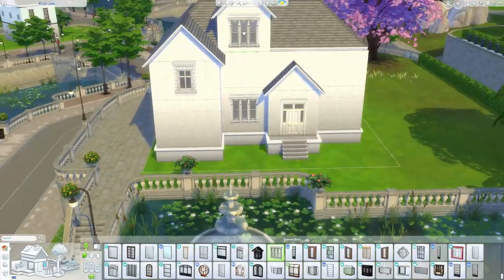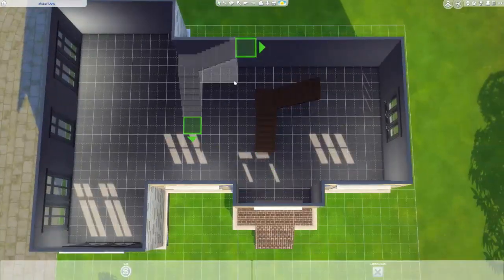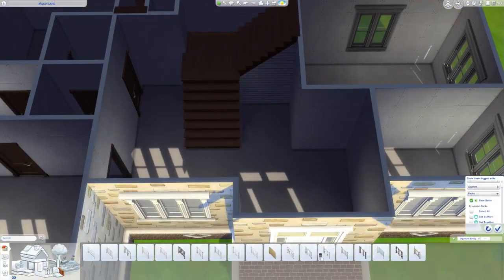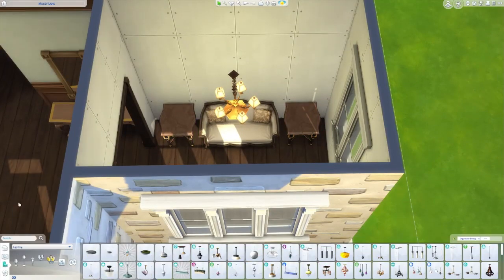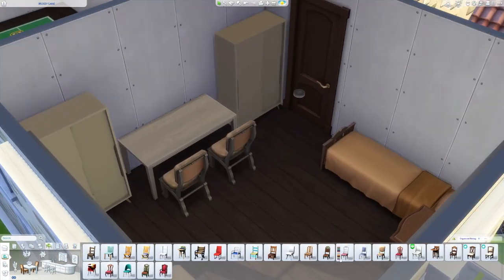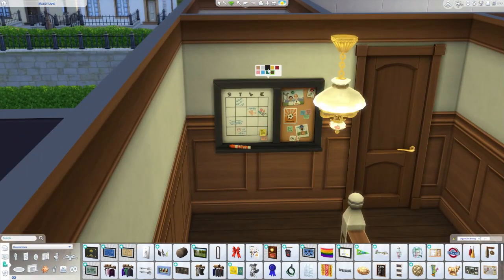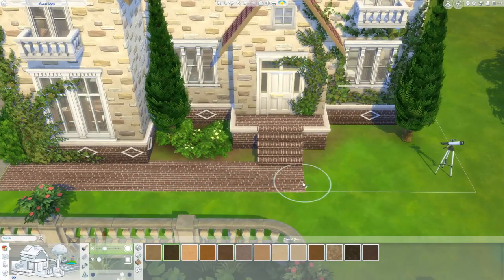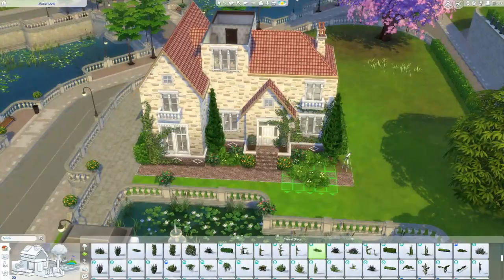An English Manor 🏡 Speed Build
Base Game and Discovery University coming together to build a home that better fits the lot and world! Ideally for those sims attending university.

4 bedroom
3 bathroom